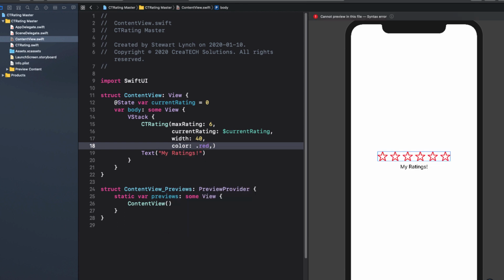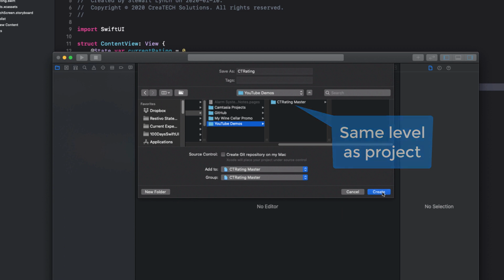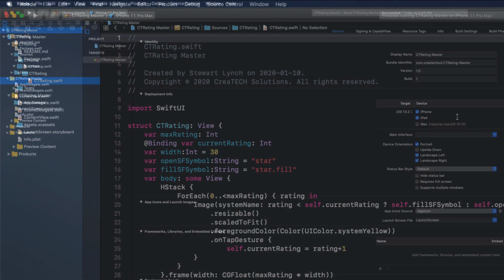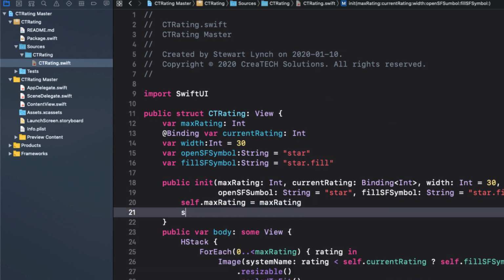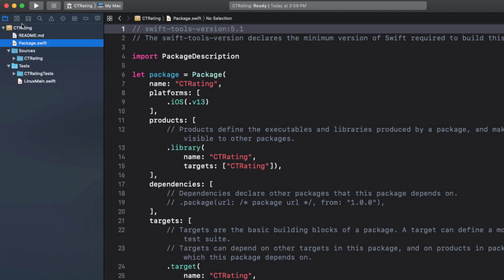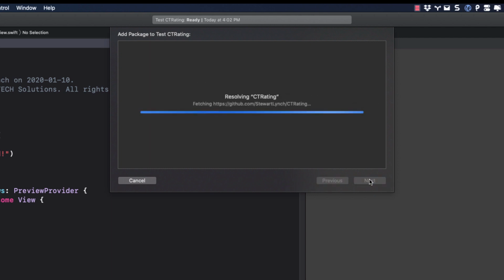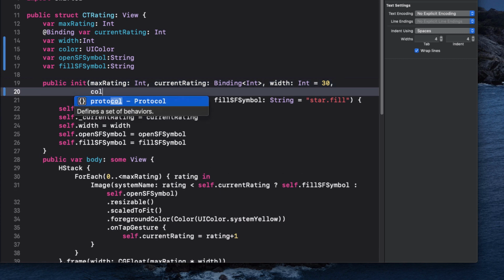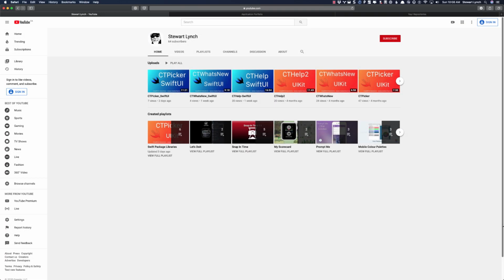Using Swift Package Manager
Learn how to use Swift Package Manager to create, use and update a Swift Package for your SwiftUI projects.

Stewart Lynch public Github repository